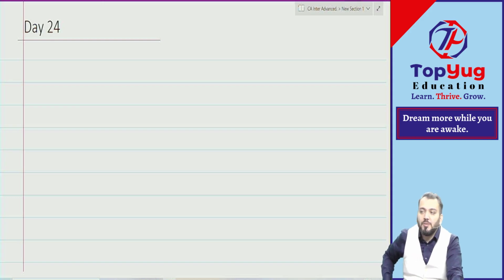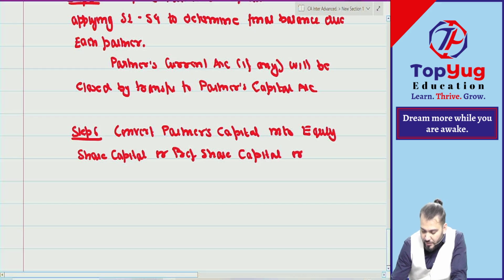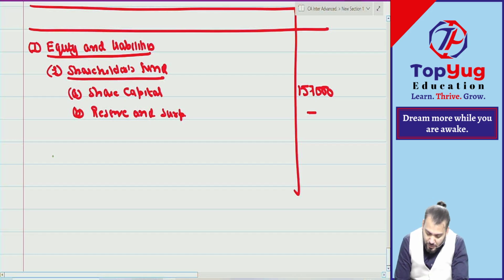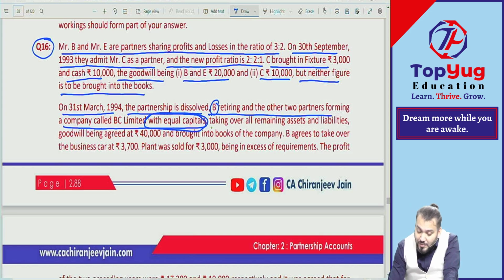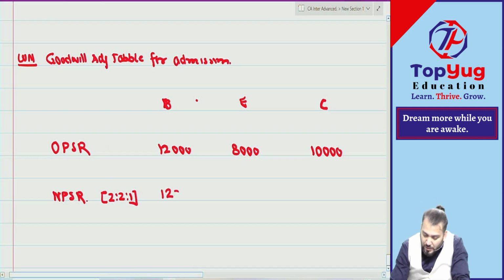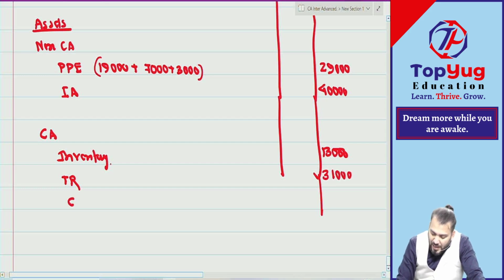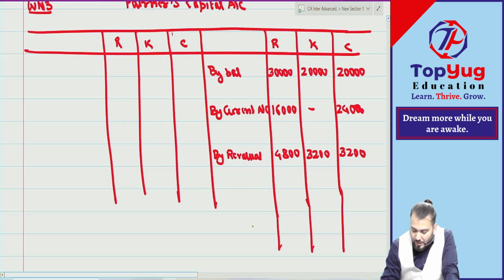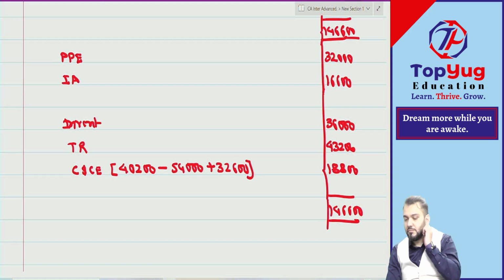CA Foundation | Accounts | Advanced Partnership Accounts | Day 51